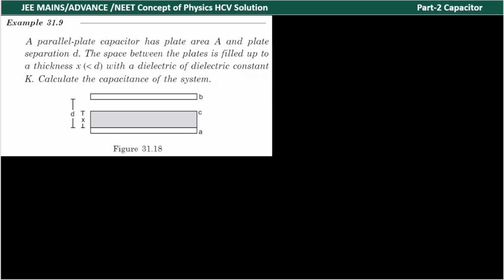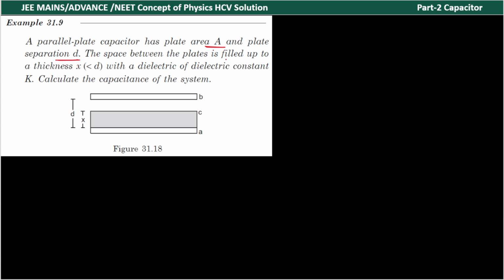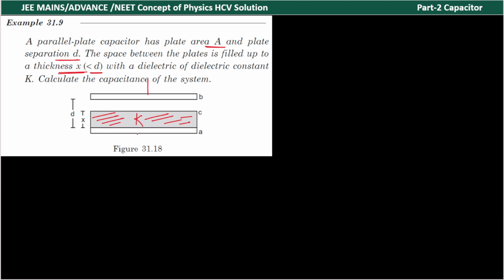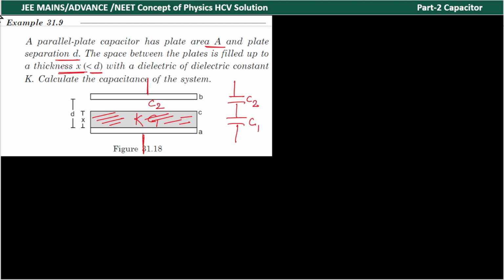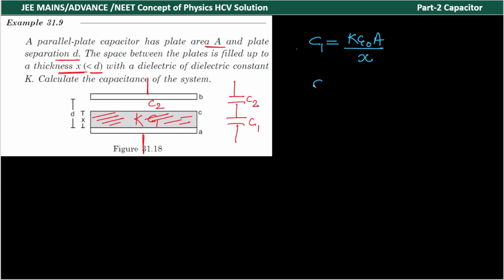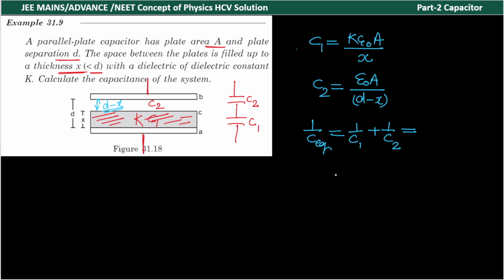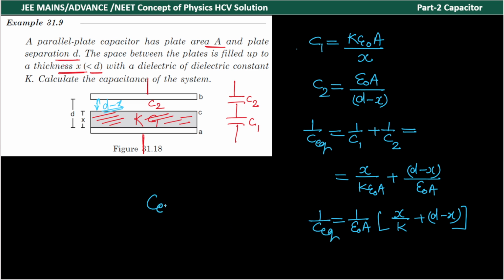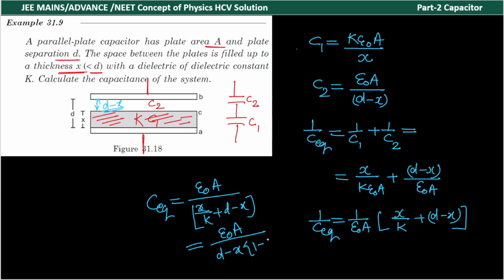HCV CAPACITOR | Q.31.9 A parallel-plate capacitor has plate area A and plate separation d. The space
HCV CAPACITOR | Q.31.9 A parallel-plate capacitor has plate area A and plate separation d. The space between the plates is filled up toa thickness x  with a dielectric of dielectric constant K. Calculate the capacitance of the system.